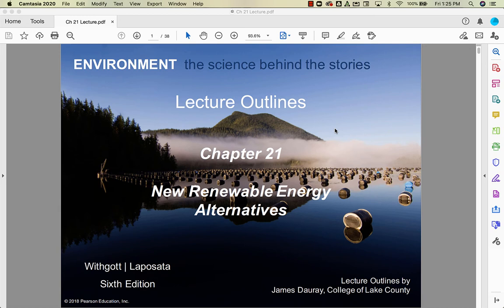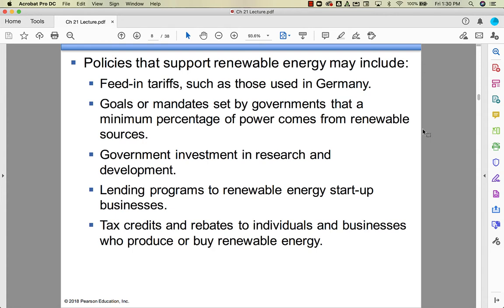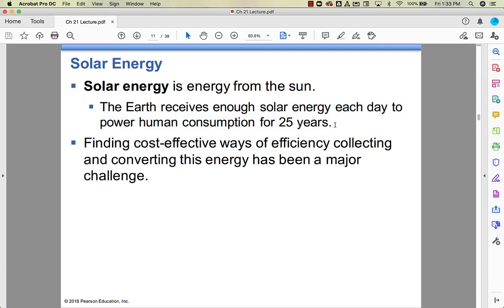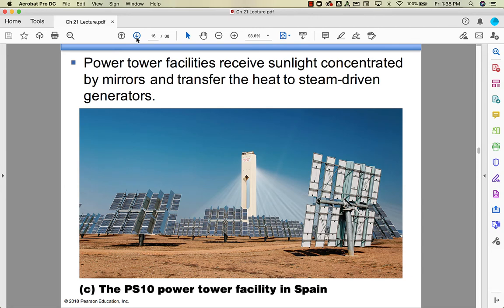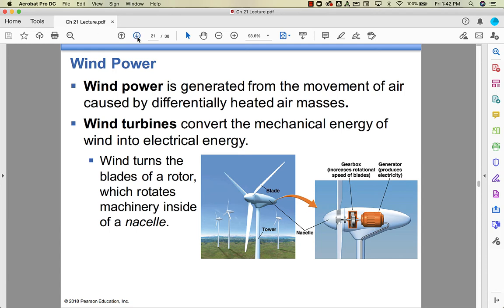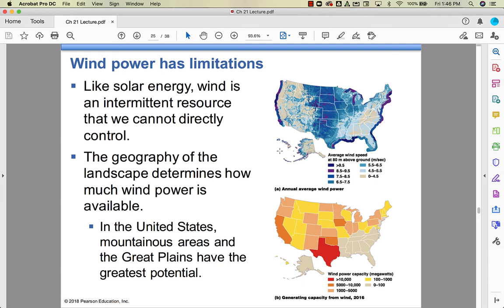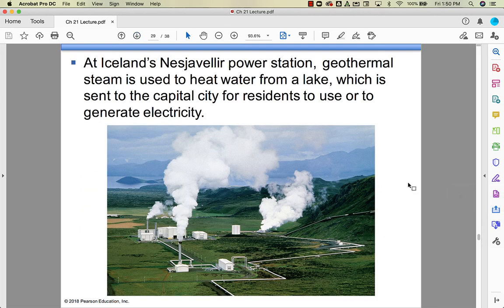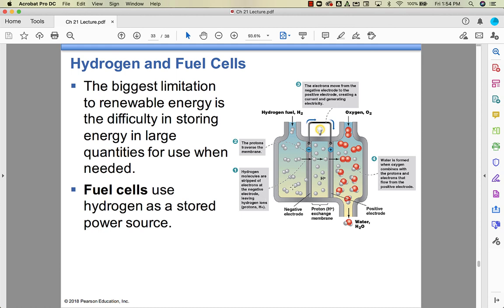APES Chapter 21 Lecture